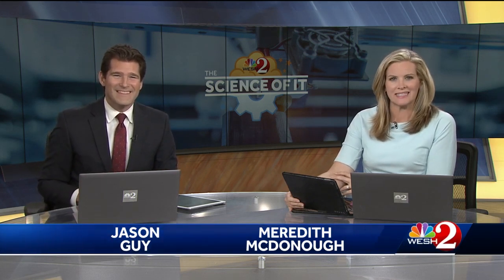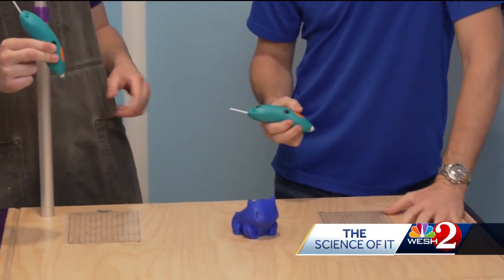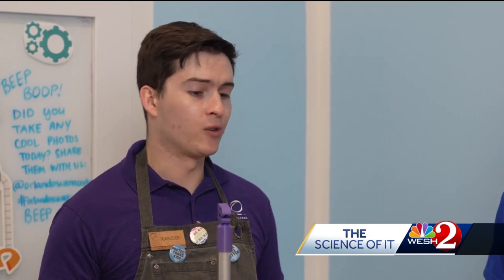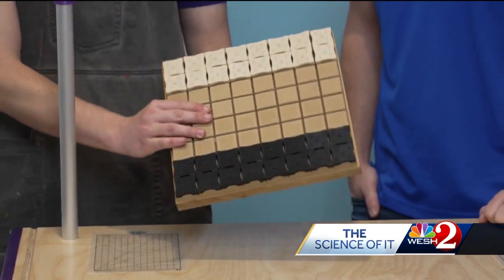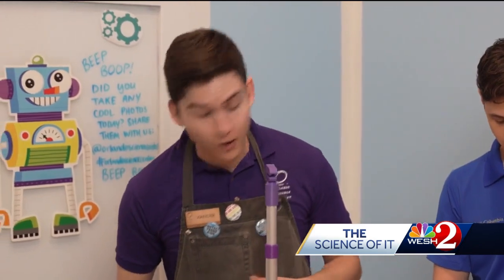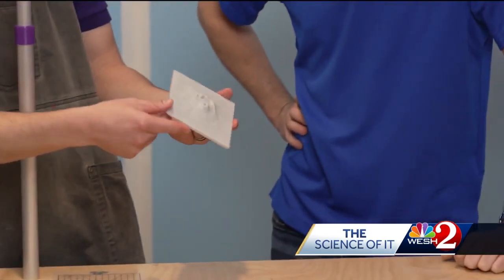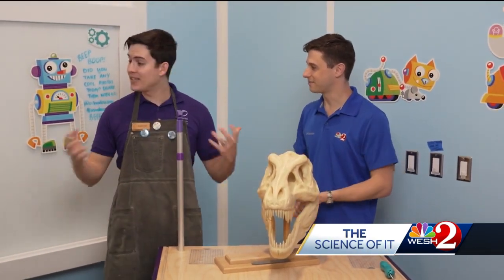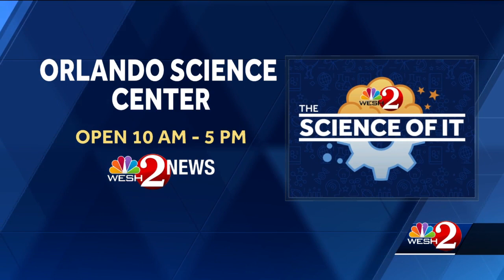The Science of It: 3D Printing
Orlando Science Center and WESH 2 explore the science behind 3D printing